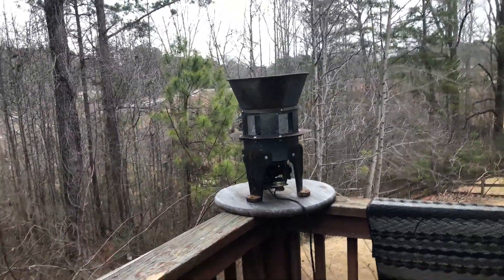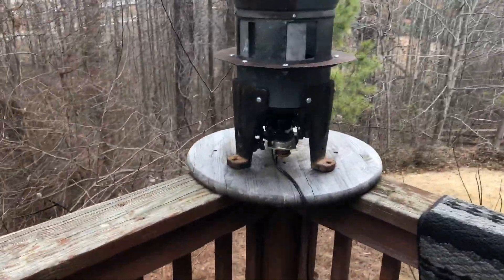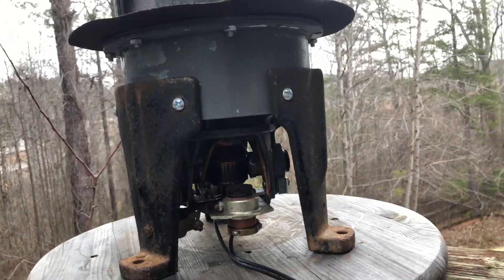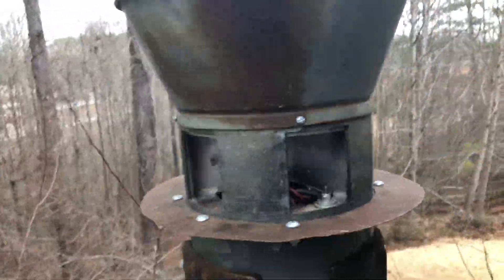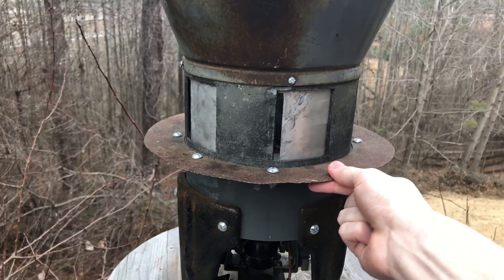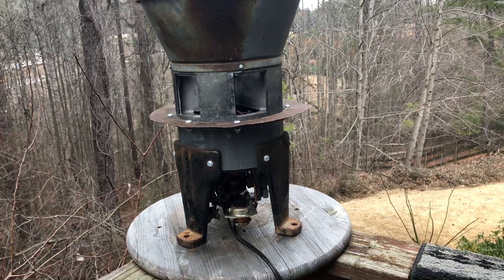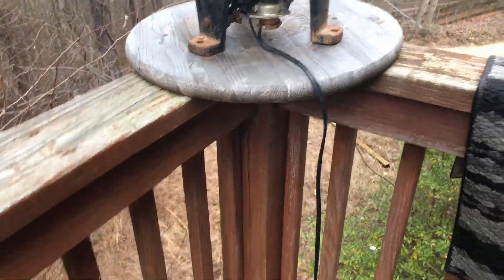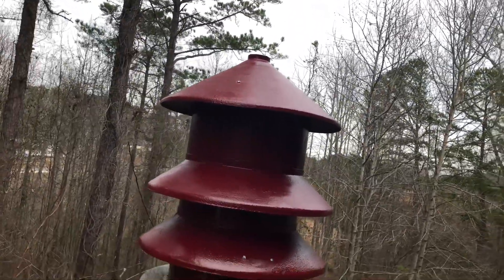Birthday video (And Model 2 porn!)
Well, not exactly porn. Today was my birthday, and I felt like making a quick overview of my Model 2 siren since it is up and running once more.